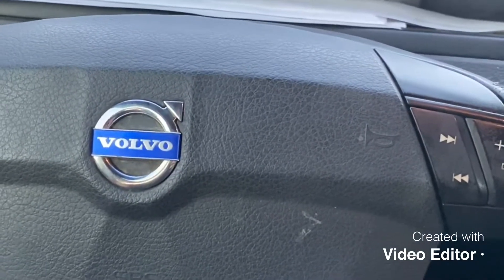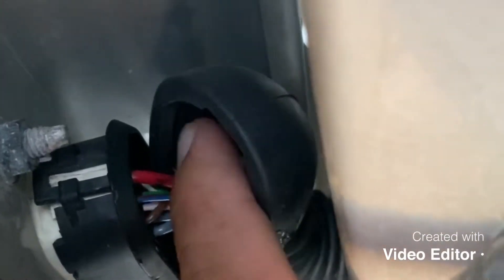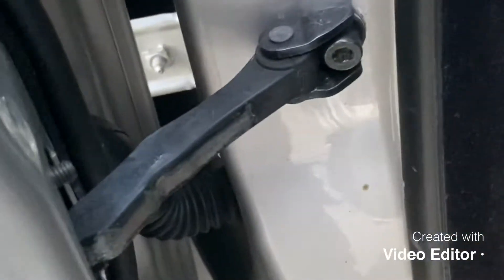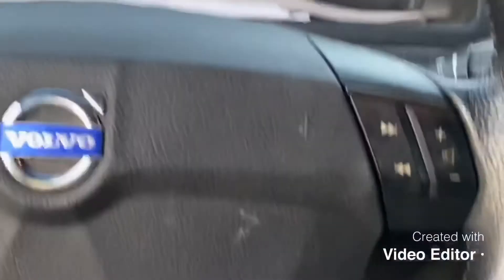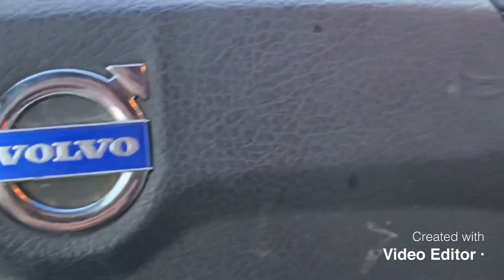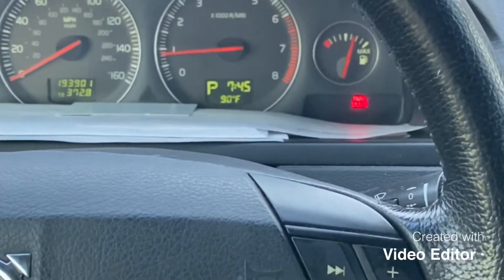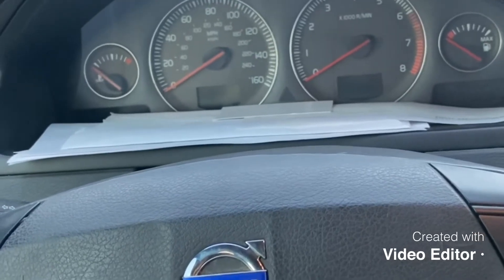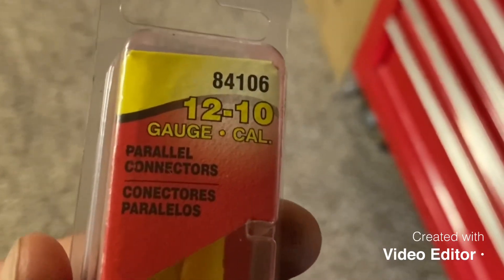Volvo xc90 2006 2.5 ground wire fixed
This video is a follow up to the one i did
About the xc90 problem